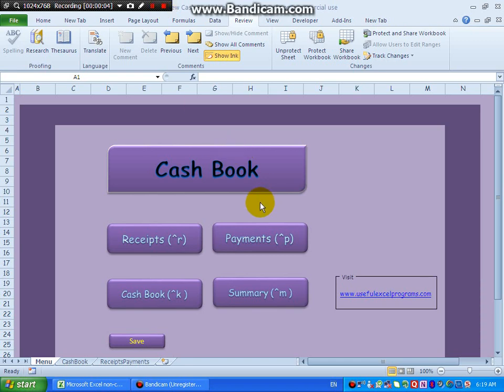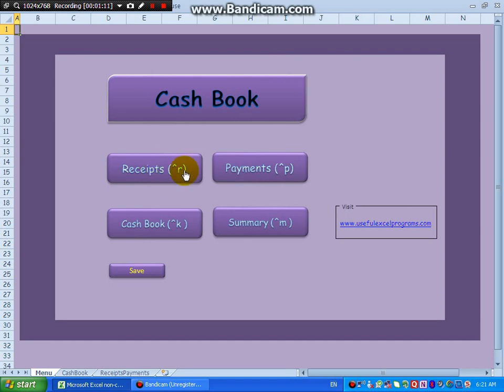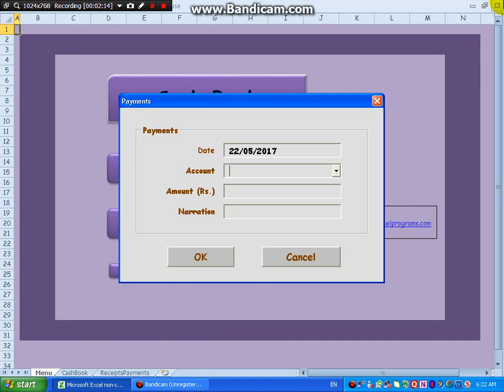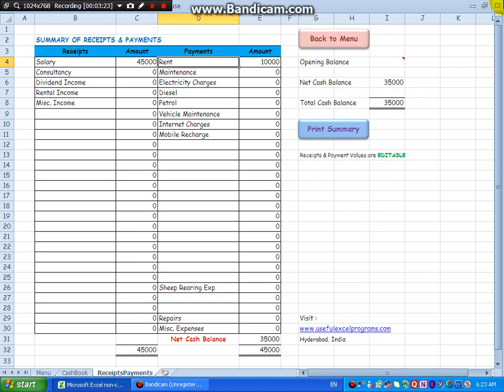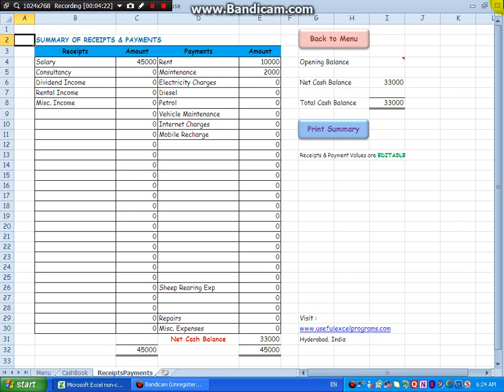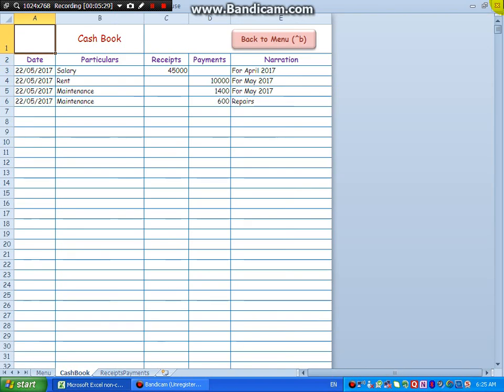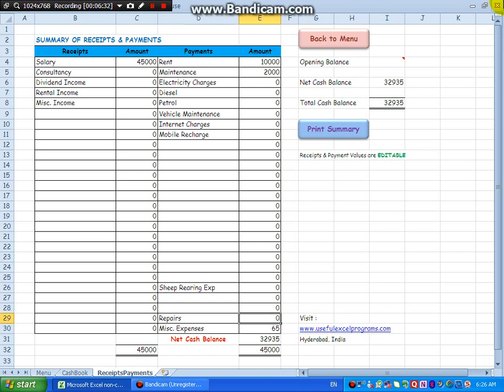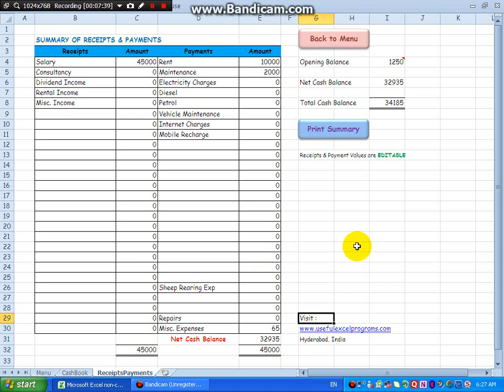New Cash Book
This New Cash Book is made in MS Excel with the help of VBA.  The beauty of this program is that you can type your own values under Receipts and under Payments columns in the Receipts&Payments sheet.  The values typed by you would appear automatically in the Userforms when you enter Receipts and Payments.  Your data will be visible datewise in the Cash Book sheet and in the Receipts & Payments sheet, the consolidated values will appear.  You can clik on the print command button and take a print out of the Summary of Receipts and Payments.  Thanks
Important : To start maintaining cash book afresh, delete data in Cash Book.